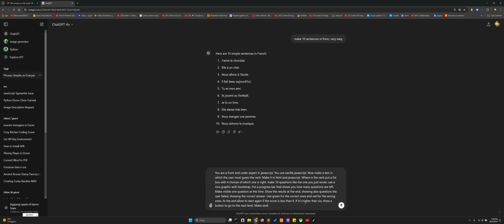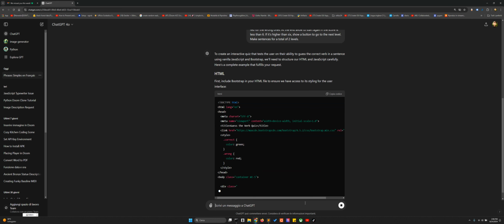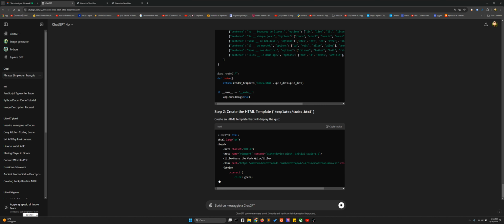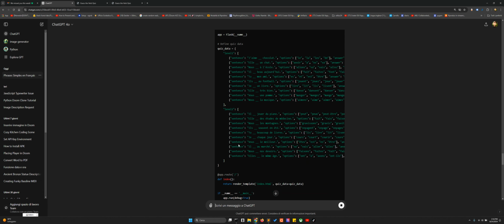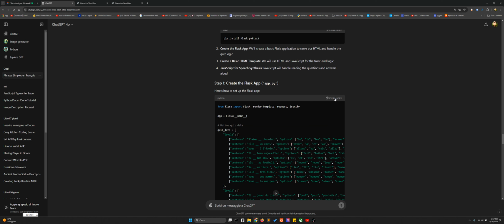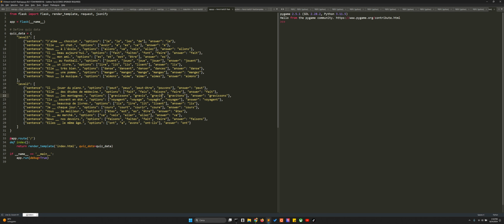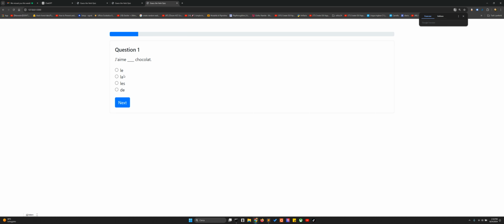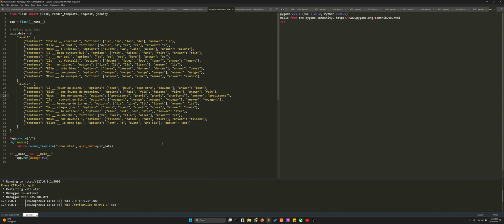How to make a Test with ChatGPT, using speech synthesis (html and Flask)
This time we will take a look at how you can quickly make a test with ChatGPT. For the example we will create a test in french, using speech synthesis. We will also use Html and Javascript and also Flask (you can use both). I got the code in the following post, in case you do not want to go through the process by yourselves.